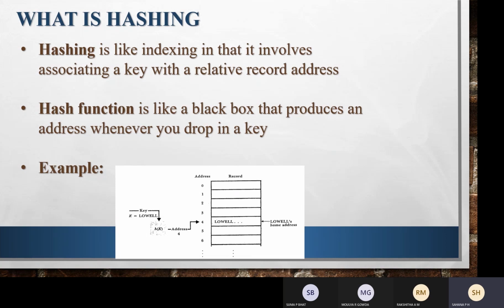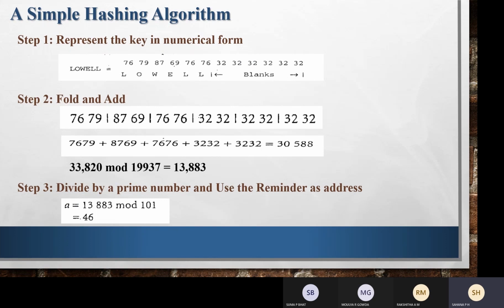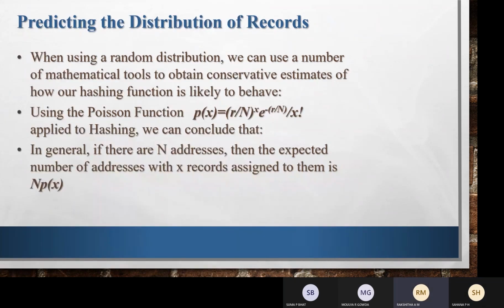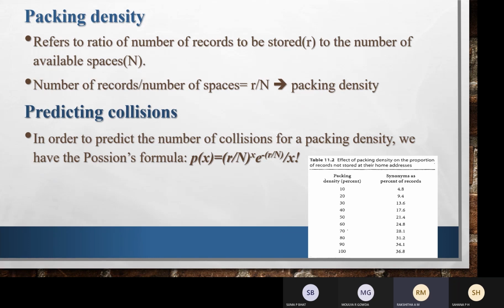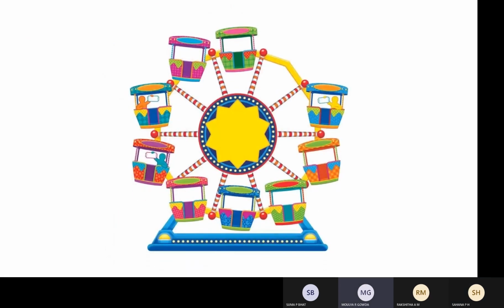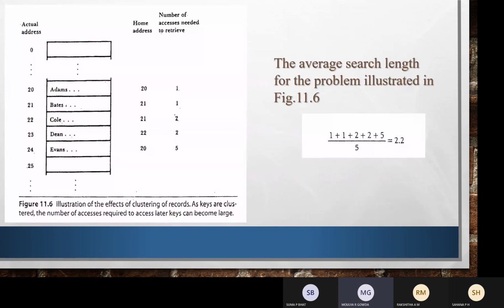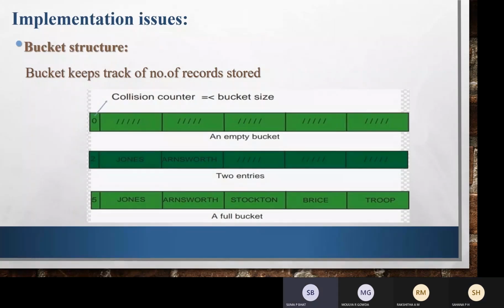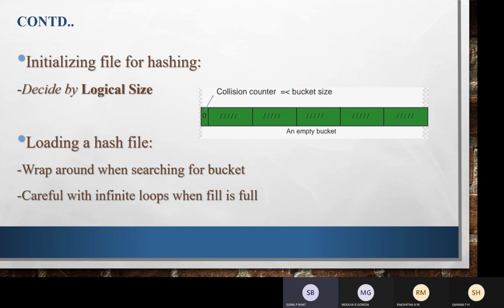Hashing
Hello everyone, we will be learning about hashing in this video
Hope you’ll enjoy this video